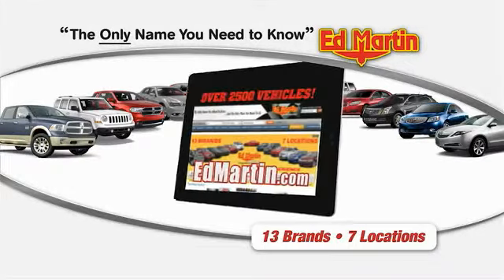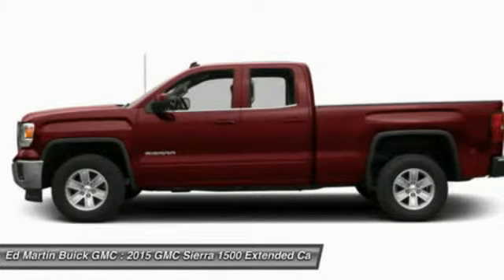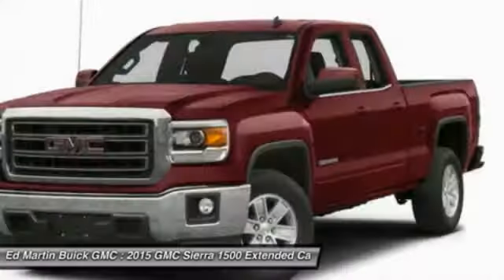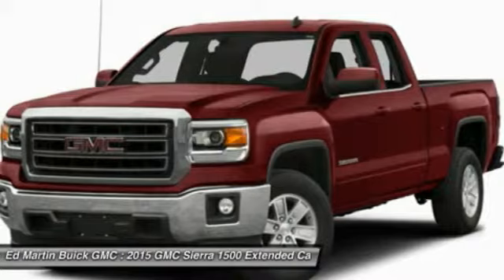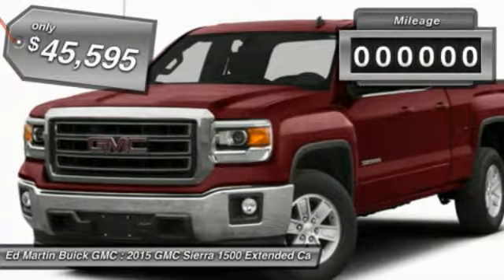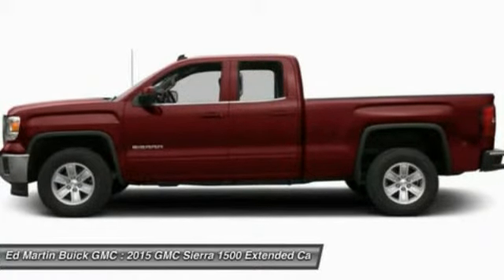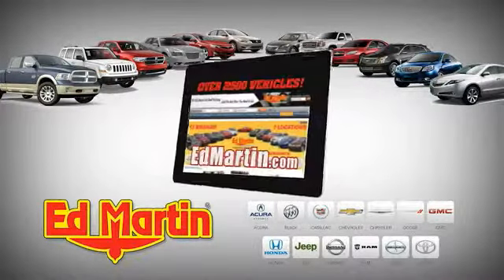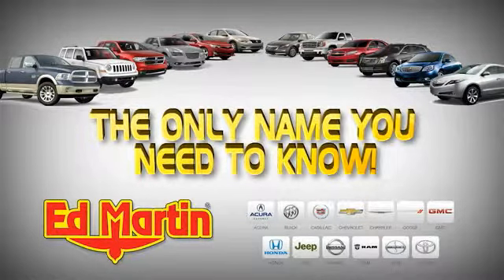2015 GMC SIERRA 1500 Carmel, IN 550326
2015 GMC SIERRA 1500 Carmel, IN
Stock# 550326

ALL-TERRAIN PACKAGE includes (RT5) 18  x 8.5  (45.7 cm x 21.6 cm) chrome aluminum wheels (Z71) Off-Road Suspension Package with monotube Rancho shocks (NZZ) underbody shield (UD7) Rear Park Assist (B58) carpeted floor mats (VB5) front body-color bumper (DD8) auto-dimming inside rearview mirror and (VT5) rear body-color bumper with cornersteps. All-Terrain side emblem replaces Z71 side emblem. Includes (T3U) front fog lamps (Z82) Trailering equipment (A95) front bucket seats (DL3) chrome full-feature mirrors (B85) chrome side moldings halogen projector headlamps with LED signature (E20) chrome door handles and (DP9) chrome mirror caps., CUSTOMER DIALOGUE NETWORK, E85 FLEXFUEL CAPABLE, ENGINE 5.3L ECOTEC3 V8 WITH ACTIVE FUEL MANAGEMENT DIRECT INJECTION and Variable Valve Timing includes aluminum block construction (355 hp [265 kW] @ 5600 rpm 383 lb-ft of torque [518 Nm] @ 4100 rpm; more than 300 lb-ft of torque from 2000 to 5600 rpm), GVWR 7200 LBS. (3266 KG), REAR AXLE 3.42 RATIO, SLE VALUE PACKAGE includes (AG1) driver 10-way power seat adjuster when ordered with (AZ3) seats only (BTV) Remote vehicle starter system (T3U) front fog lamps (UG1) Universal Home Remote (C49) rear-window defogger (KI4) 110-volt AC power outlet (CJ2) dual-zone climate control (Z82) trailering equipment (G80) rear locking differential for 2WD models only.